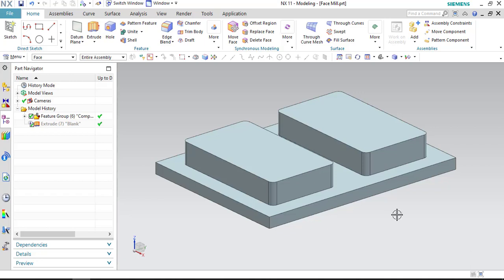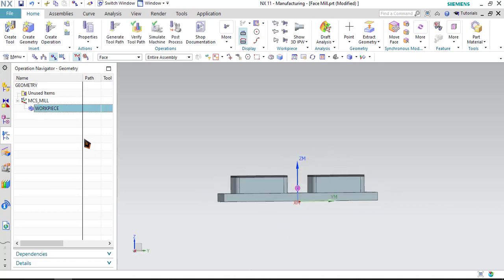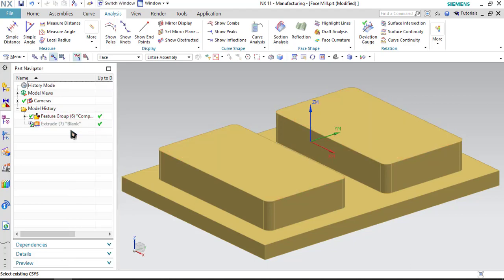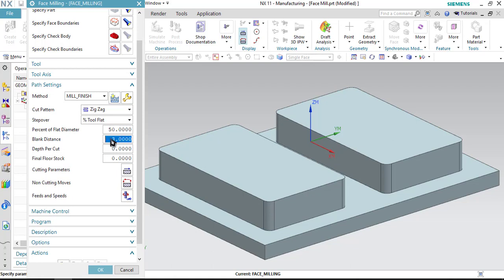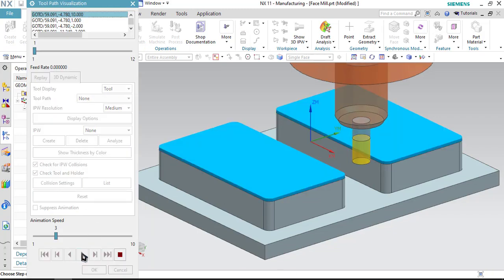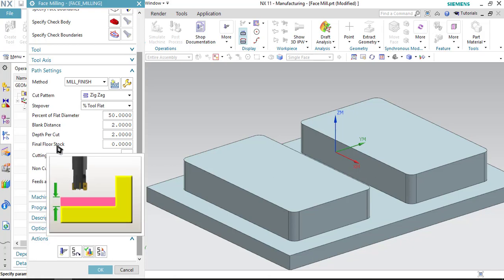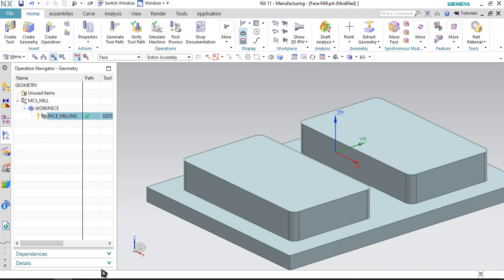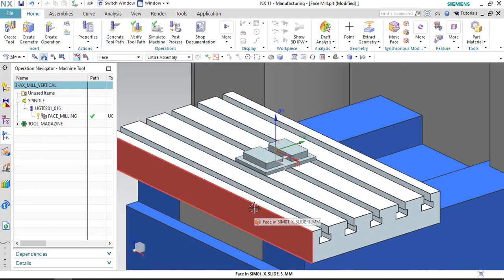Face Mill with Boundaries Operation | NX Manufacturing | NX CAM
This video explains about how to use "Face Mill with Boundaries" Operation in NX Manufacturing module.

Definition : Cuts normal to a fixed tool axis inside area defined by planer boundaries.

Select faces, curves, or points to define planer boundaries normal to the tool axis at the levels to be cut.